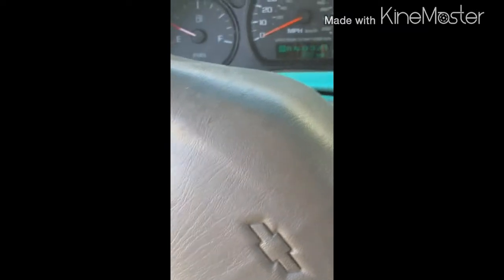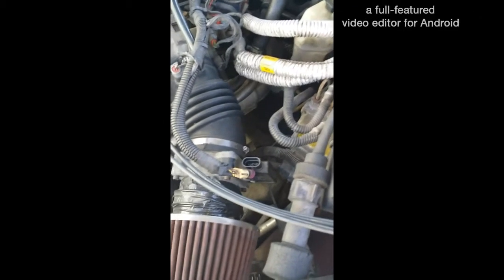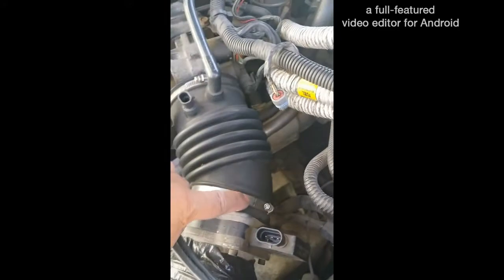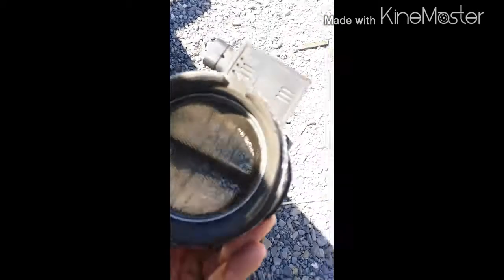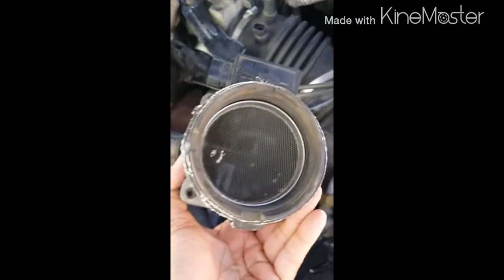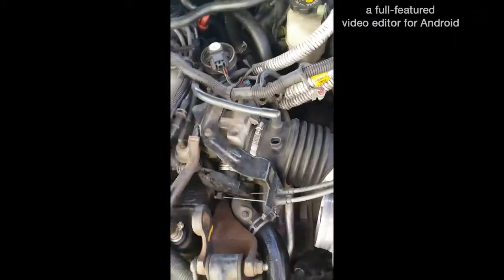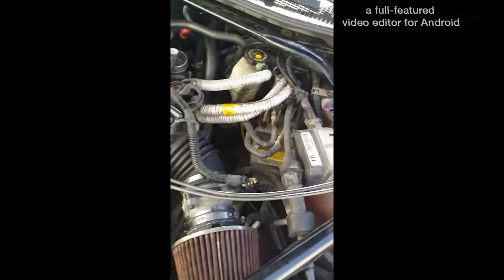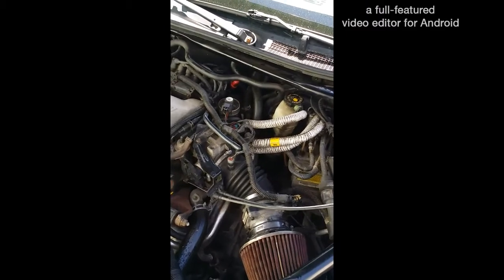2000 Chevy Impala rough idle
Stop rough idle in 2000 Chevy Impala by using the mass air flow cleaner.

😲SIDE NOTE:😲
 I meant to say by unplugging the mass airflow sensor it will stop the rough idle not the idle itself